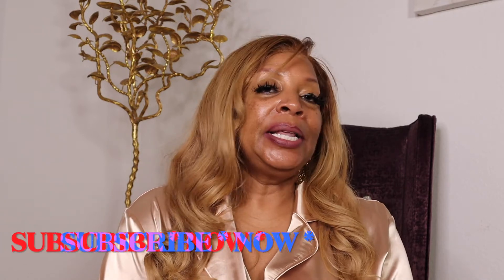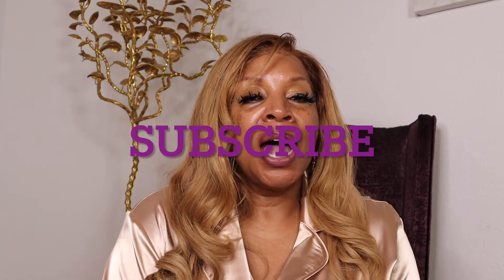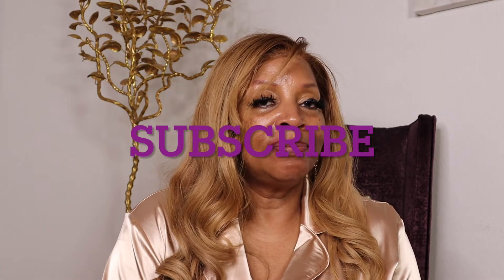BRANDON BLACKWOOD|NEW ARRIVAL| MINI CRYSTAL 2022|Carmen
Morning!!! In today’s video I’m going to share with you my new arrival of the Brandon Blackwood mini KENDRICK’s!

I’m going to give you the new arrival price and how long it takes to get to your home!!

This mini crystal KENDRICK’s mini handbag is GORGEOUS!!!

‼️NEW & SMALL BUSINESS OWNERS, PLEAAE SEND ME YOUR ITEMS TO  PROMOTE ON MY CHANNEL🎉

Until the next time stay classy & stay confident..  My name is Carmen!! I hope to see you soon.